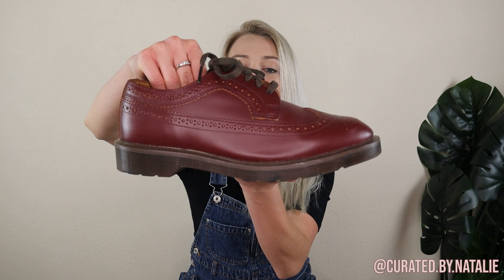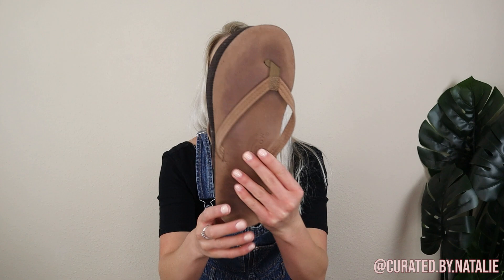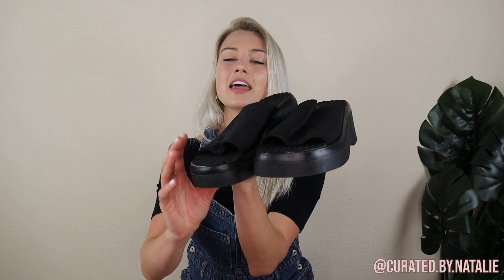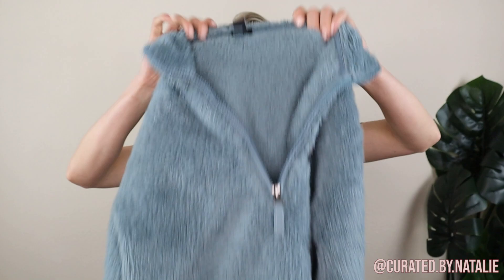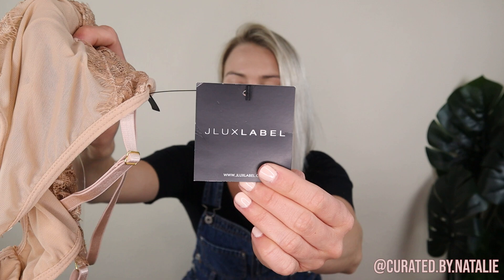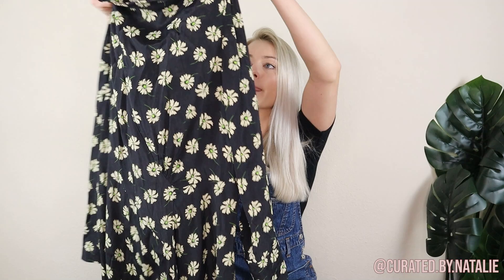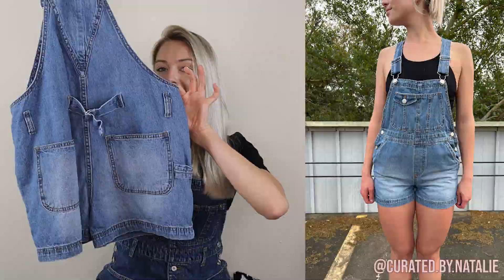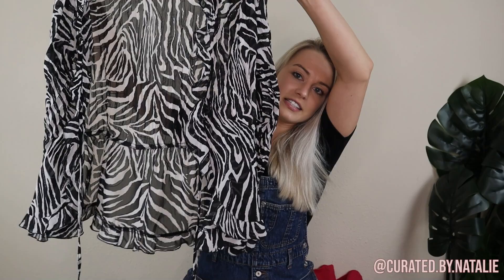$2 Outlet Thrift Haul | Dr. Martens, Patagonia, Vintage, Overalls + more!!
Here is what all I picked up at the thrift store to resell myself on Poshmark, Depop & Instragram.

Poshmark @curated_by_nat
Depop curatedbynatalie

(use the code curated_by_nat if you aren’t a member & we both get $10 🤩)

PosherVA - AMAZING poshmark tool to share closet, send automatic offer to likers, even relist!

Ring light
Camera / mic kit